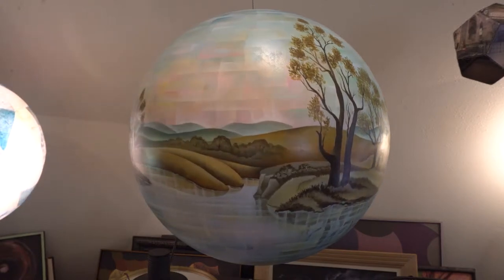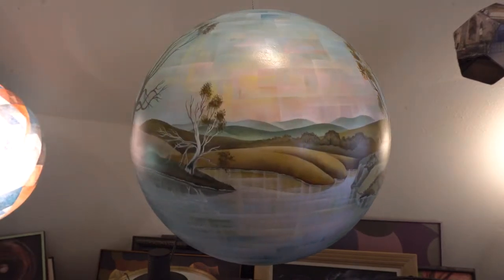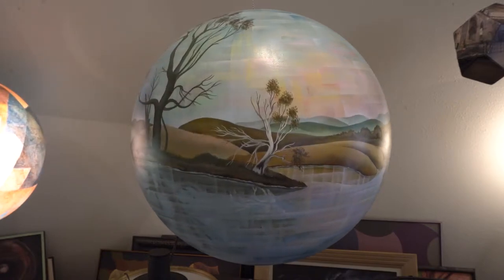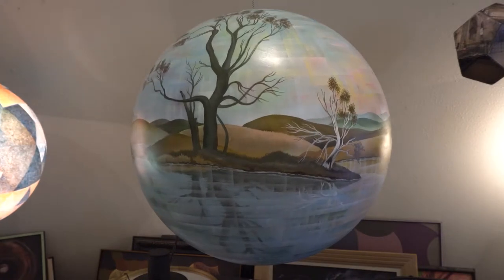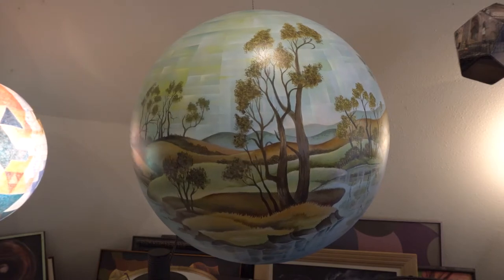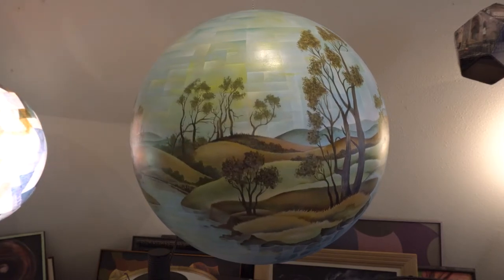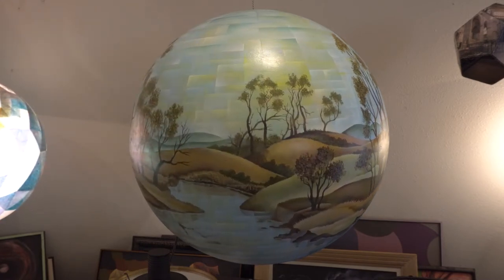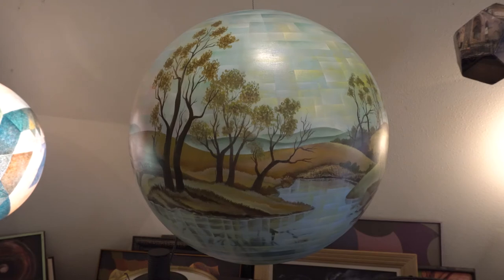Patterns of Reflection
24" Termesphere
Painted: 2004

Reflections on the sphere show you everything reflects aiming at the bottom of the ball. This is where the viewer is located. Another system of concentric circle from the bottom out creates the ripples in the water.